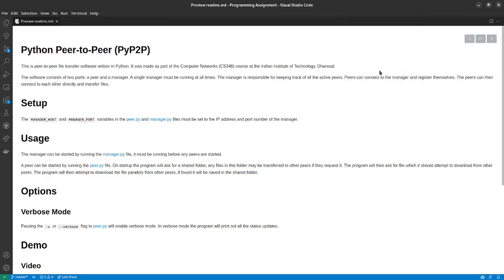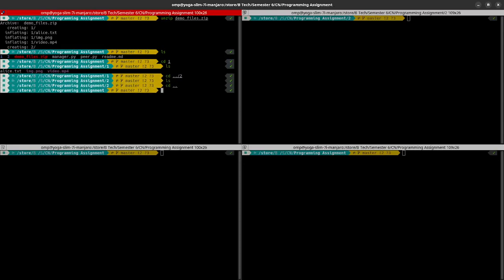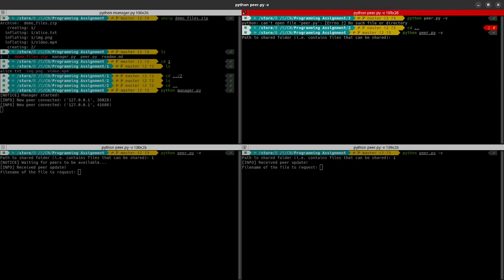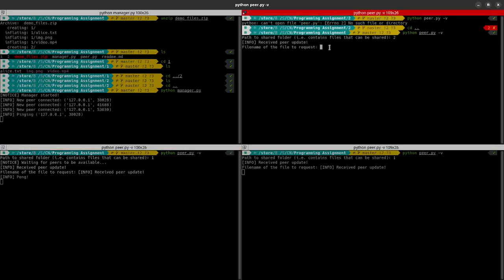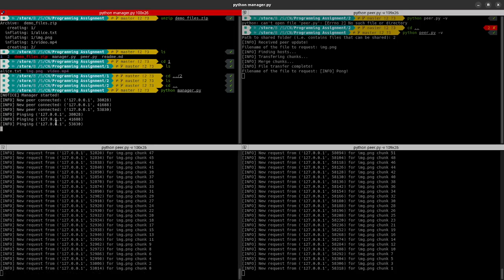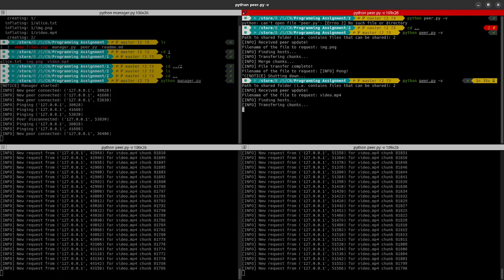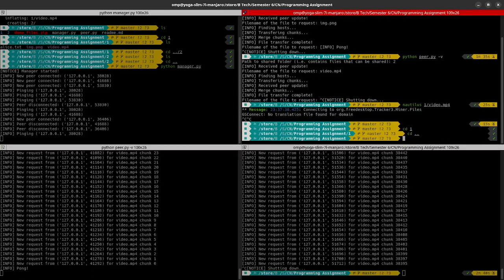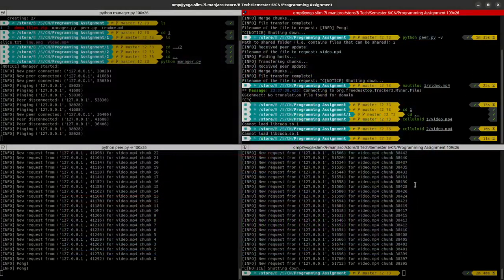PyP2P Demo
This is a demo video for PyP2P, a peer-to-peer file transfer software written in Python. It was made as part of the Computer Networks (CS348) course at the Indian Institute of Technology, Dharwad.

The software consists of two parts: a peer and a manager. A single manager must be running at all times. The manager is responsible for keeping track of all the active peers. Peers can connect to the manager and register themselves. The peers can then connect to each other directly and transfer files.